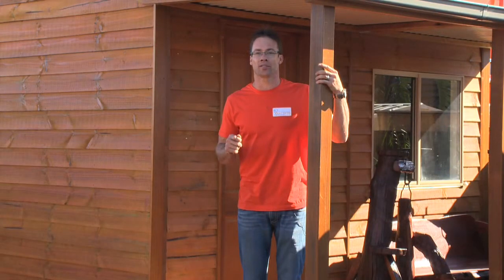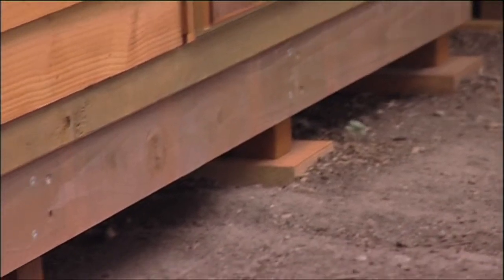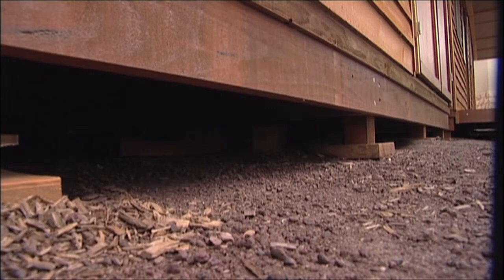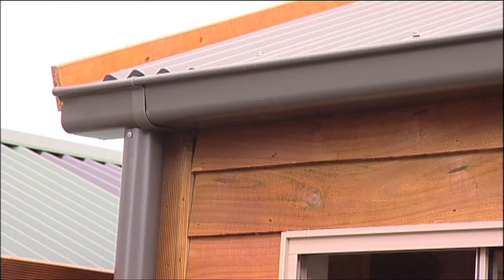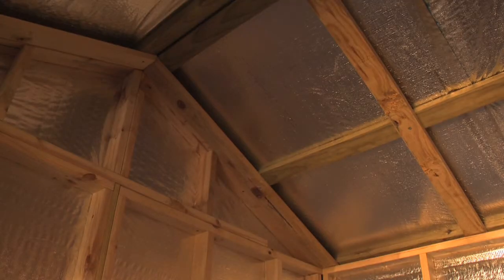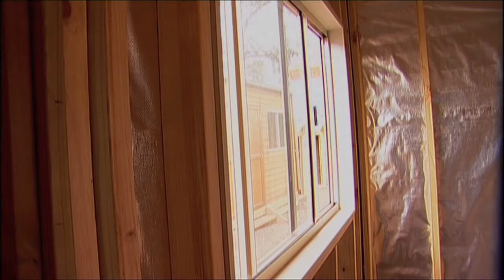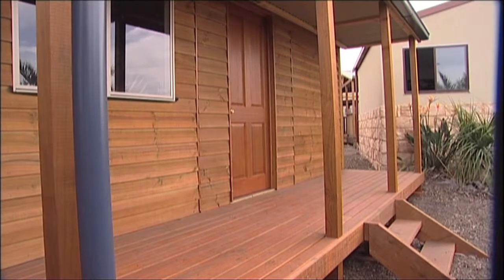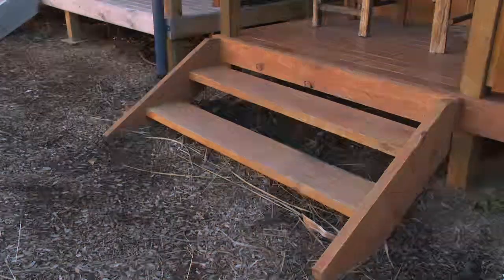Video 1 Home Studios